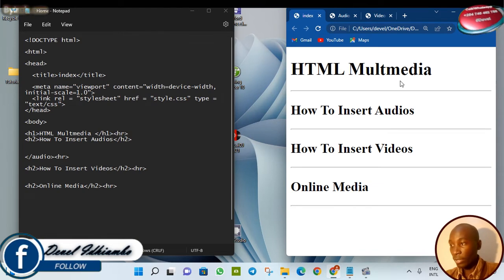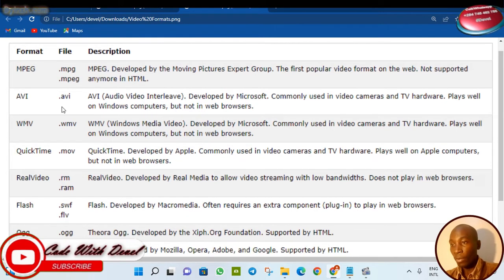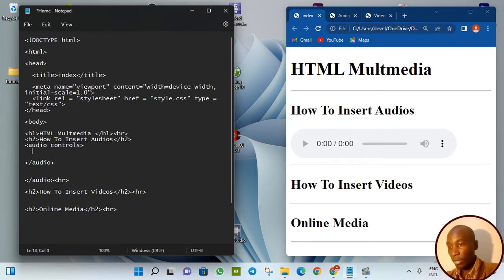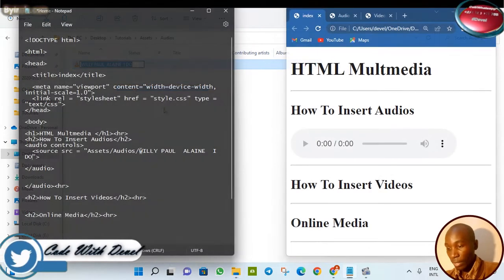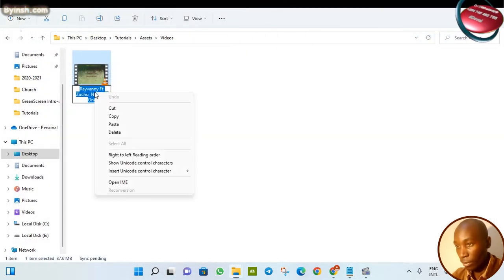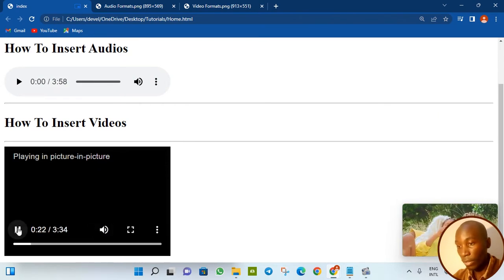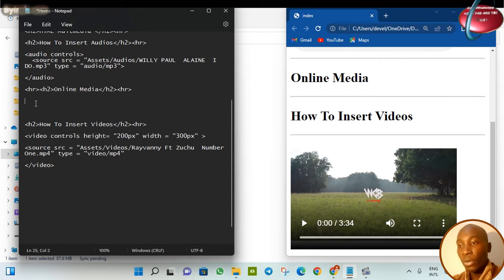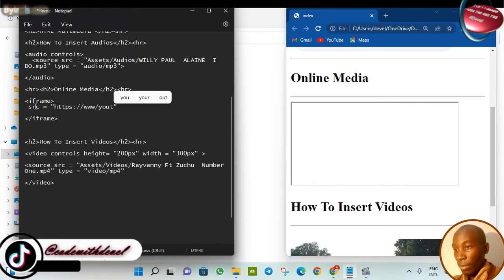Tut 11 HTML 5 Multi media